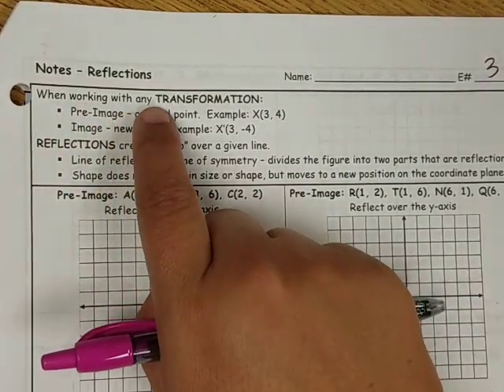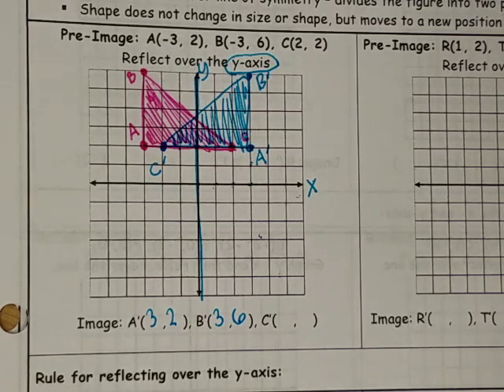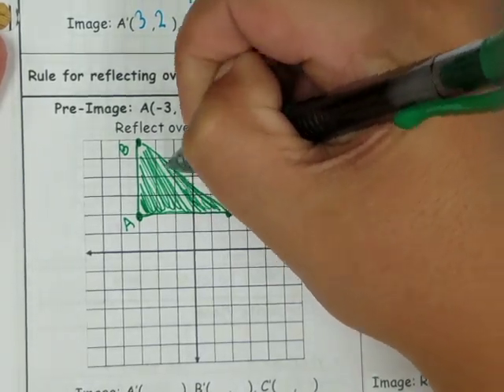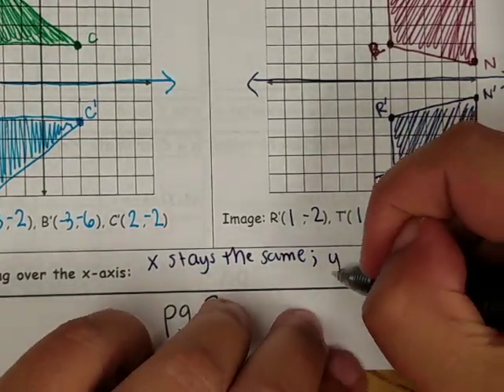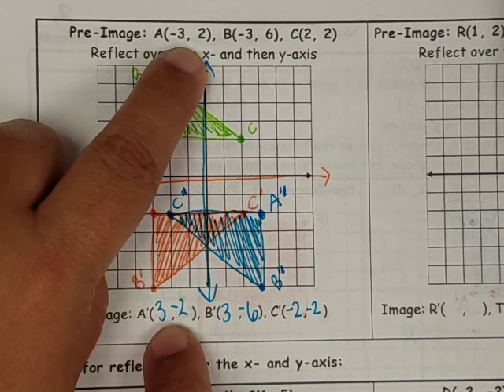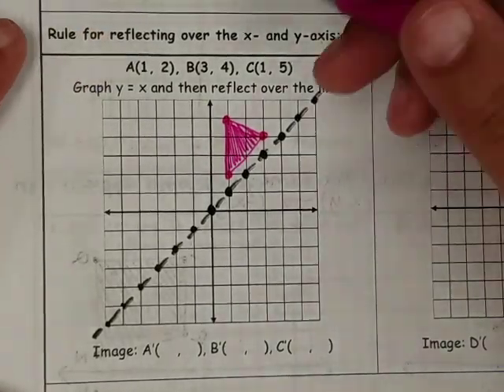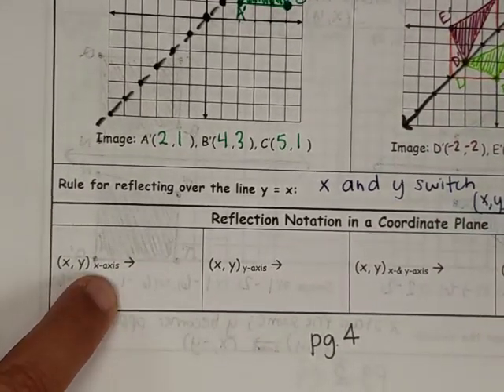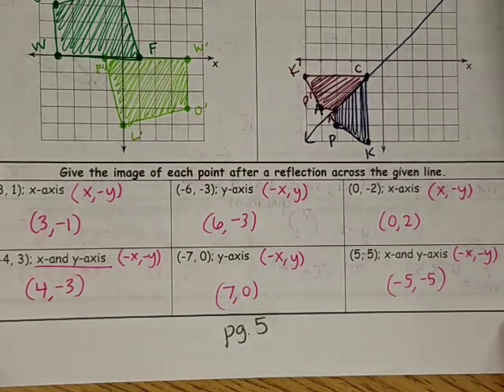Math 8 Reflections Notes